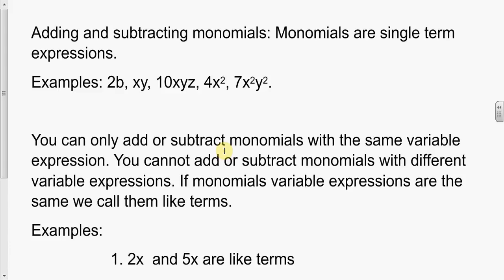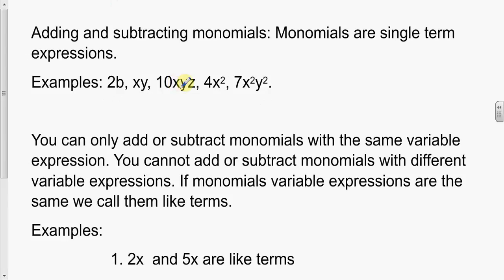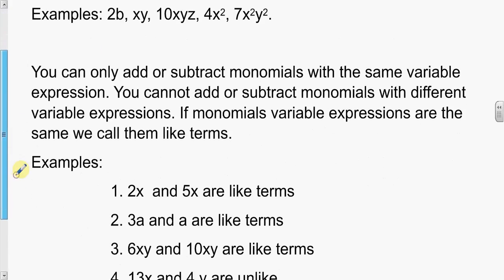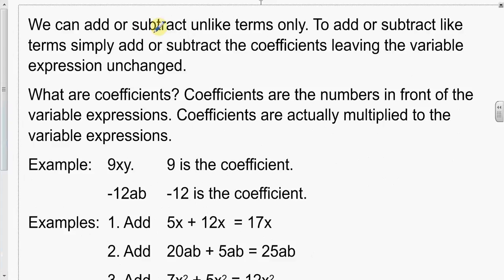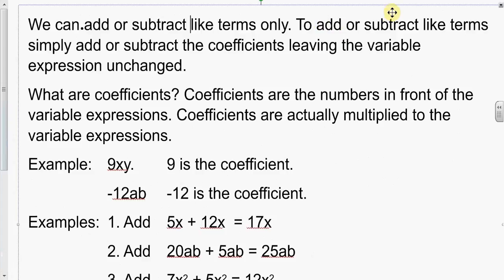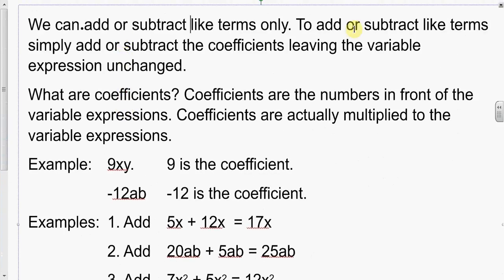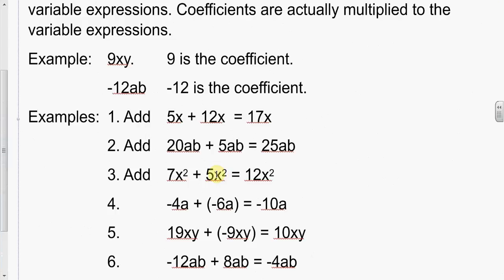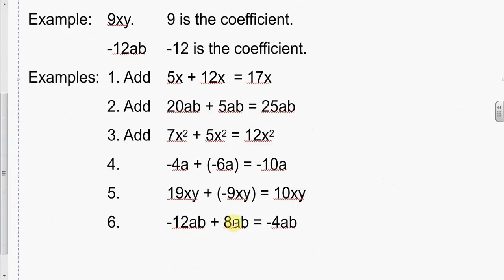Adding Monomials 1